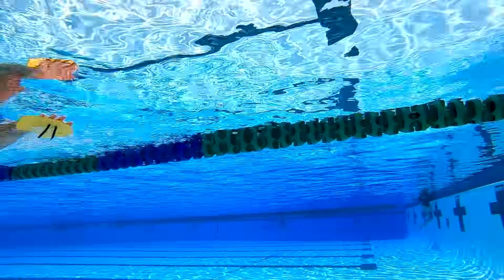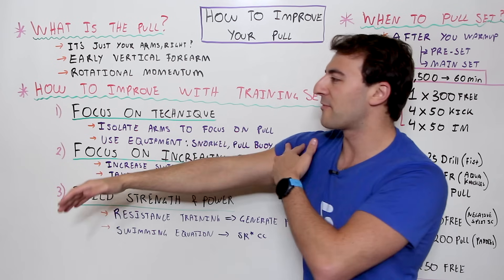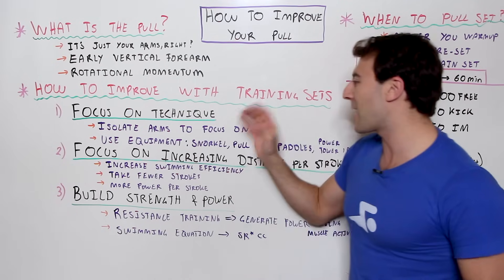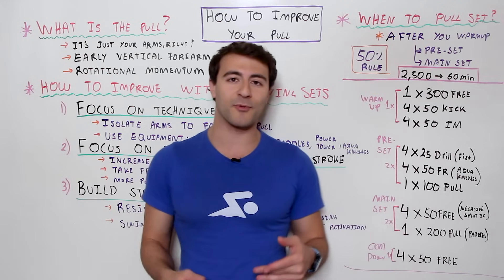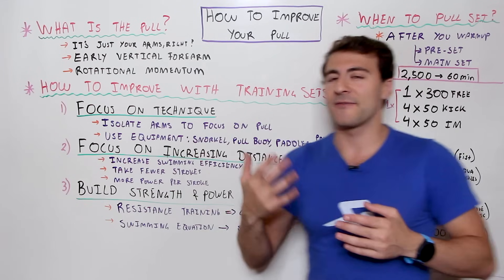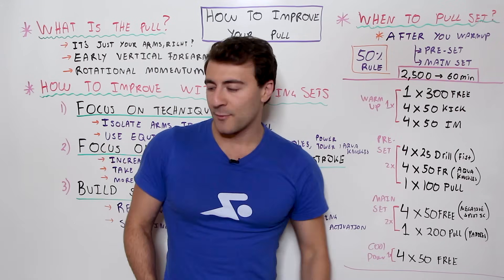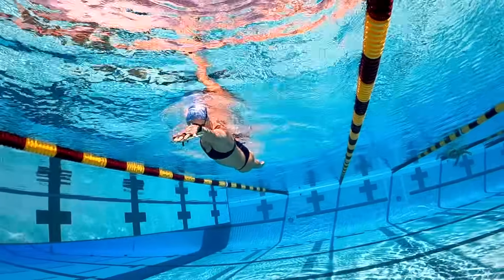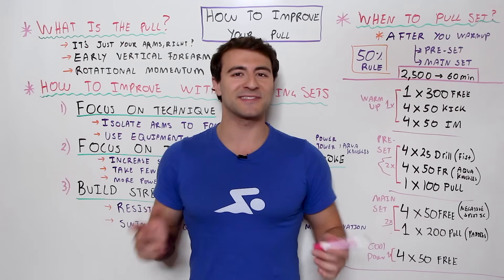Why You Should STOP Skipping Pull Sets (+ Free Swim Workout)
Chapters:
0:00 Intro
0:36 What Is the Pull?
3:43 Improve Your Technique
5:24 Aqua Knuckles
6:48 Increase Your Distance Per Stroke
8:00 Build Strength and Power
9:44 When to Use Equipment
11:02 Sample Workout